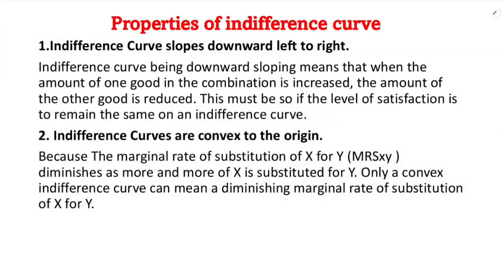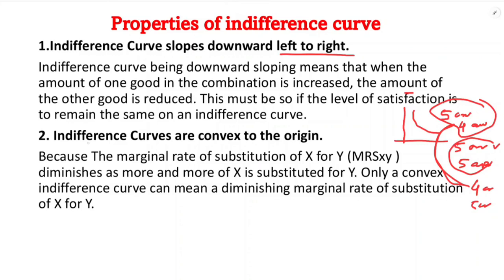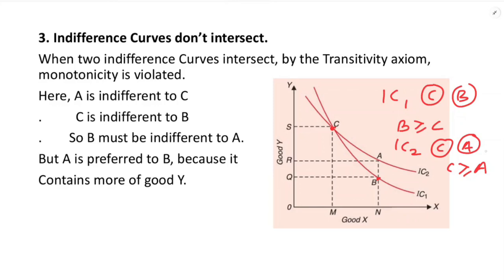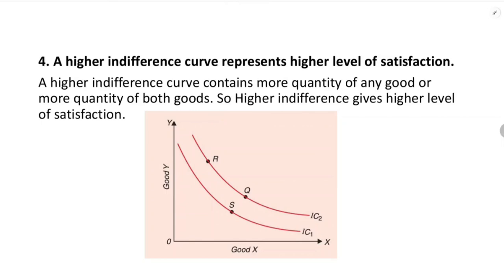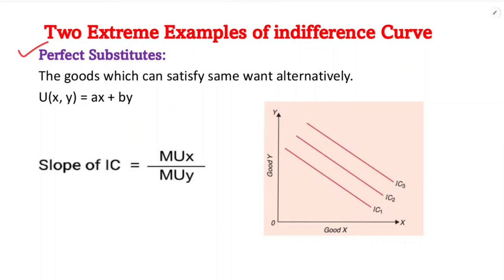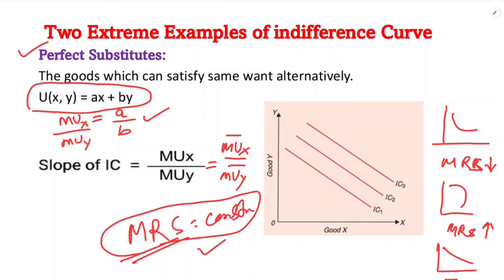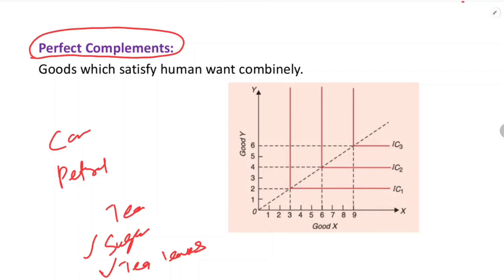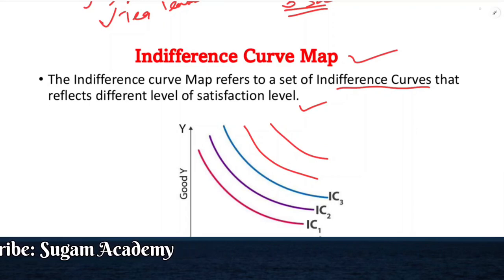Properties of Indifference Curve || Micro-1 || +3 3rd Semester